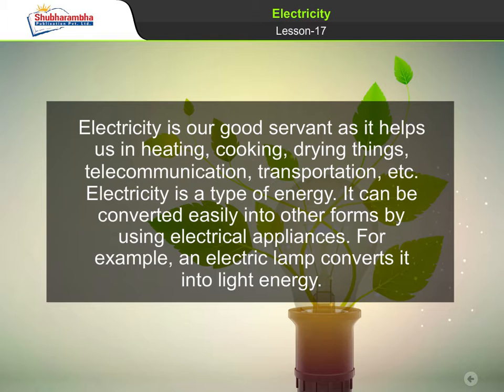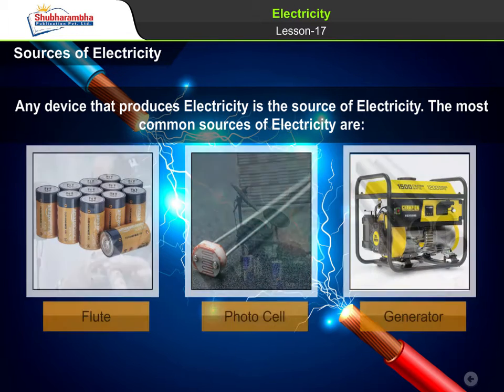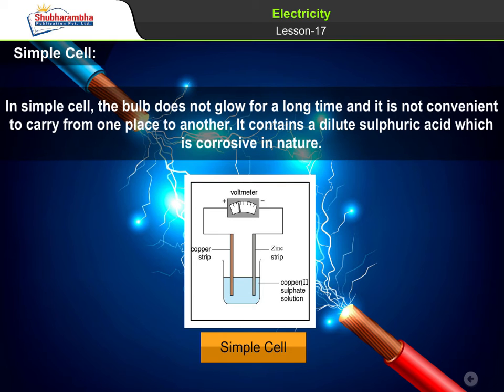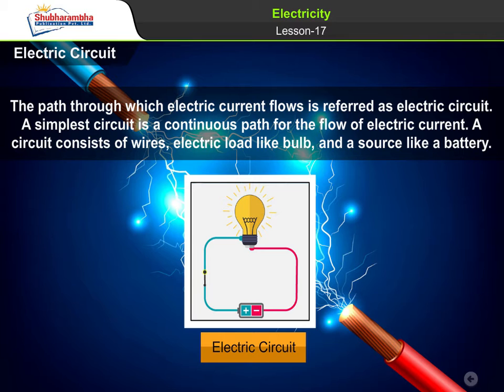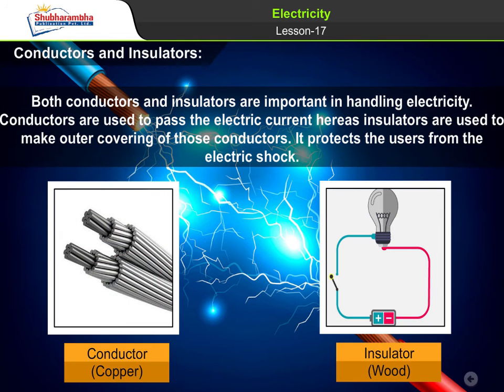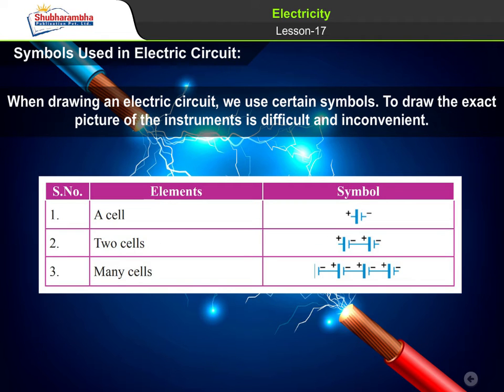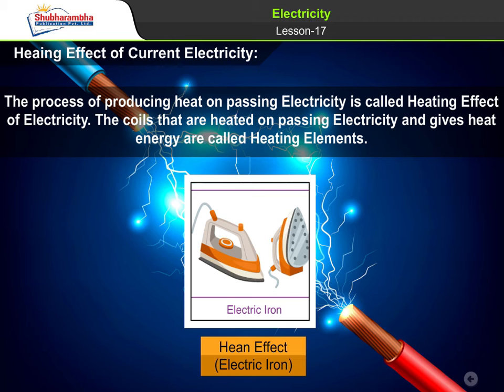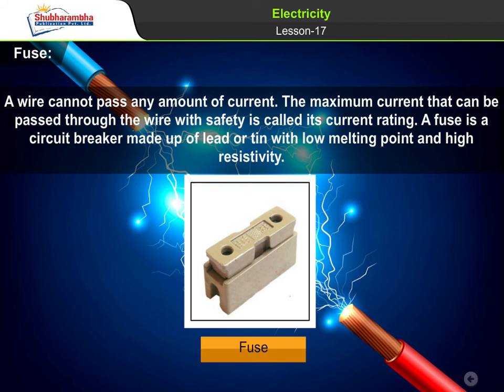Blooming Science and Technology - Book 6 ;Lesson 17: Electricity